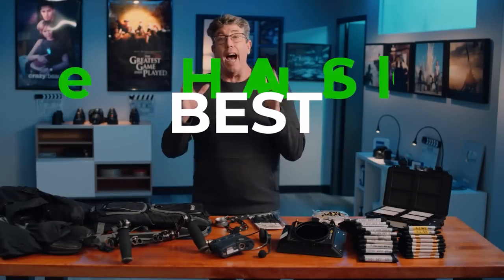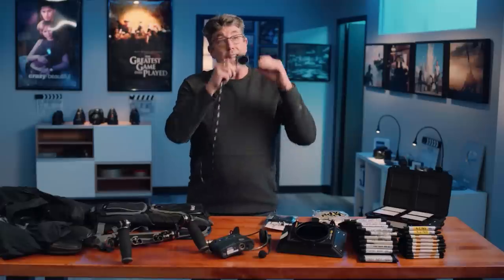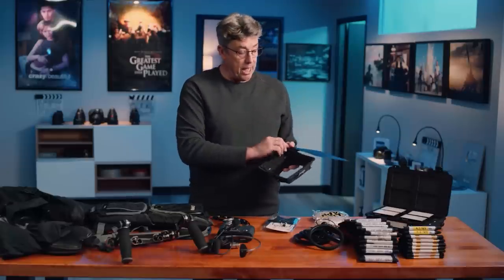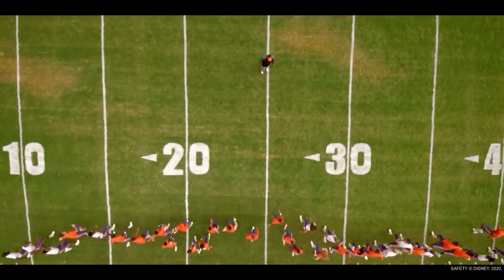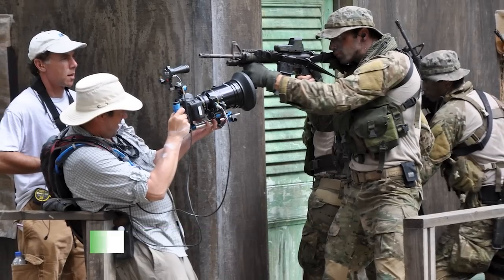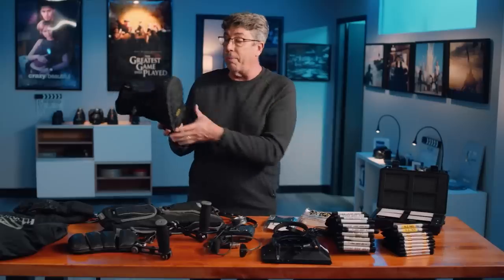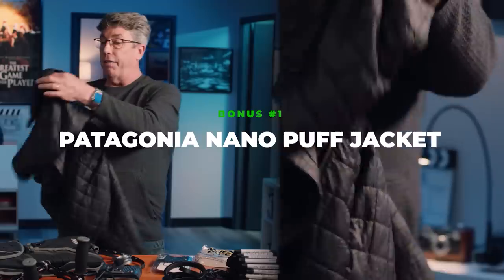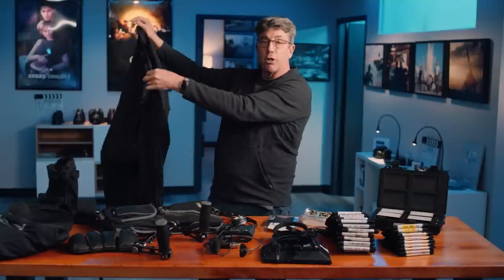Top 15 Cinematography Tools On Set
Unlocked Lesson: On Set Tools for Cinematography. Cinematographer Shane Hurlbut, ASC reveals the Top 15 most essential tools he uses on-set in production from specific gear to clothing hacks that save him from specific environments.

⚡️1. Walkie-Caddie:
⚡️2. Tiffen Variable ND Viewing Filter:
⚡️3. Clear-Com Freespeak II:
⚡️4. Bright Tangerine Misfit Atom Matte Box:
⚡️5. D-Type Earpiece Surveillance:
⚡️6. Alien Tape:
⚡️7. Tiffen 4X5.65” Digital Diffusion/FX Filters:
Digital Diffusion ¼:
Digital Diffusion ½:
Digital Diffusion 1
Digital Diffusion 2:
Digital Diffusion 3:
Digital Diffusion 4:
Digital Diffusion 5:
Tiffen 4x5.65 Natural ND Filters:
ND 0.3